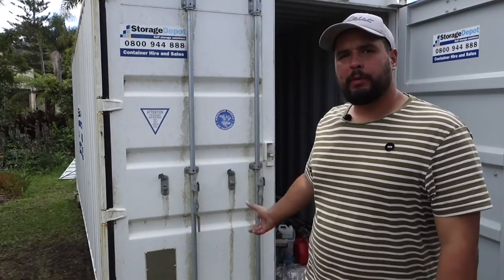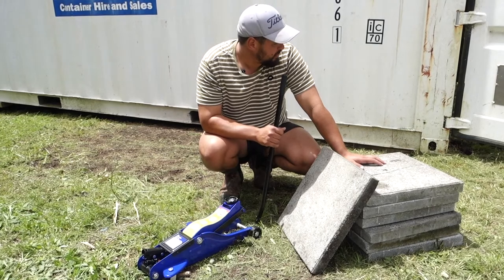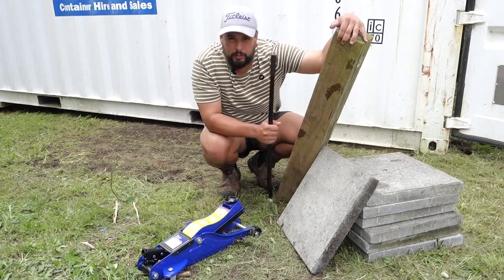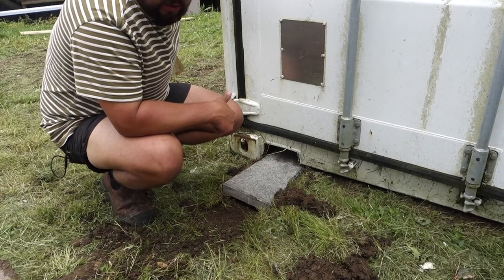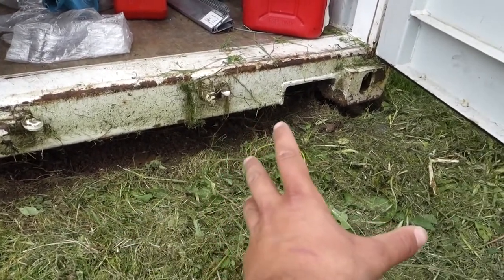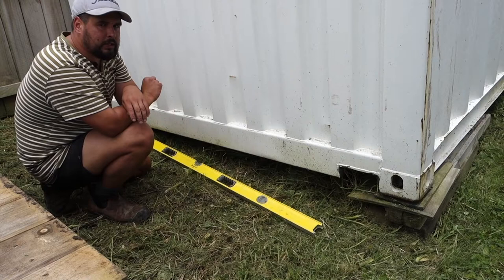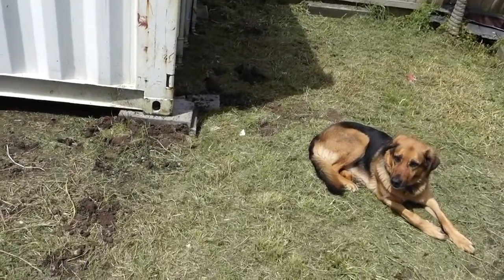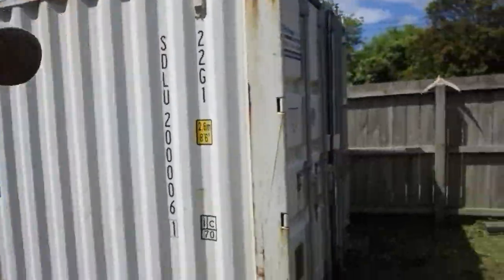SHIPPING CONTAINER WORKSHOP - PART 1 LEVELLING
Converting a shipping container into a workshop - build series
PART ONE - LEVELLING
creating a solid base for your shipping container or tiny home